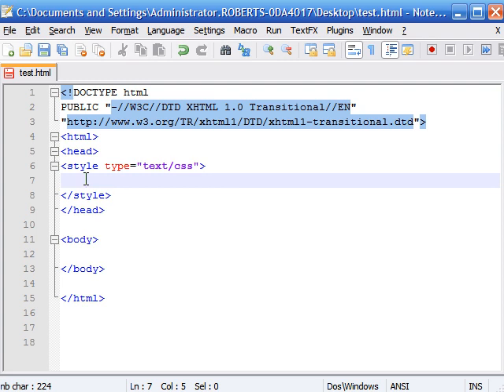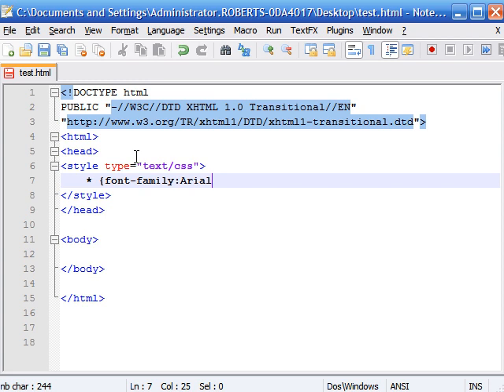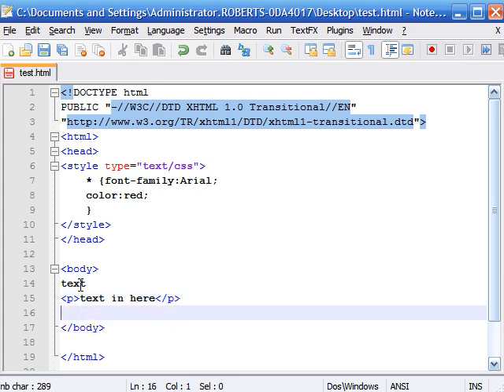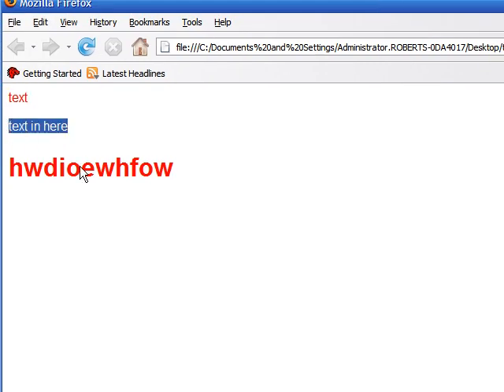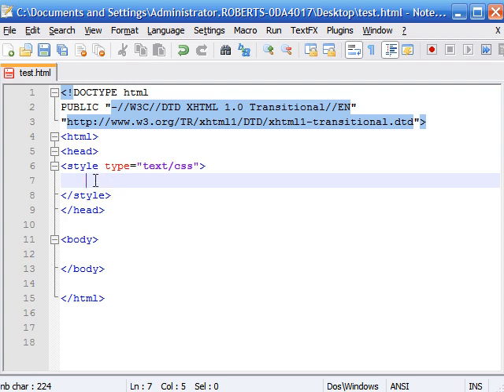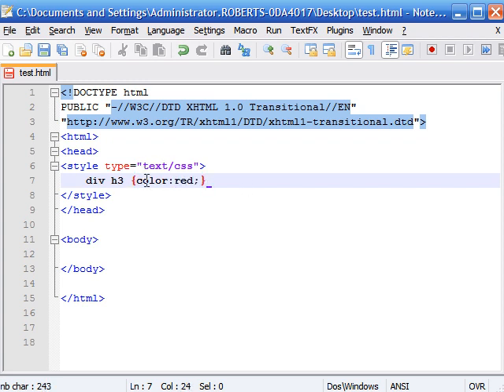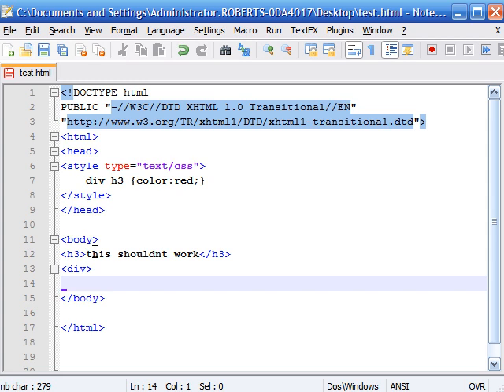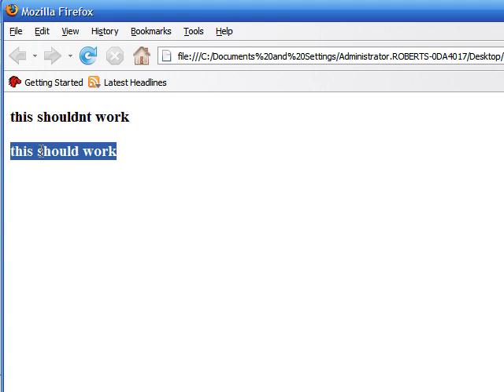CSS Tutorial - 4 - Universal and Descendant Selectors